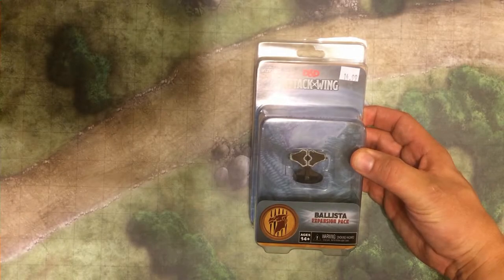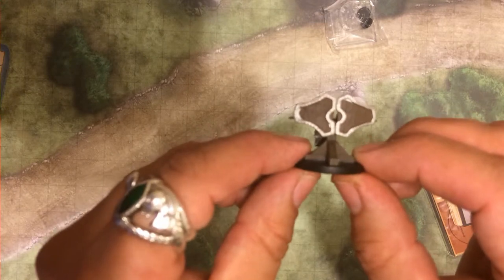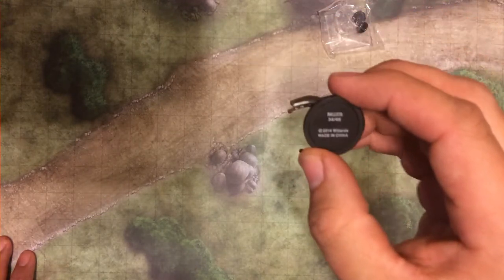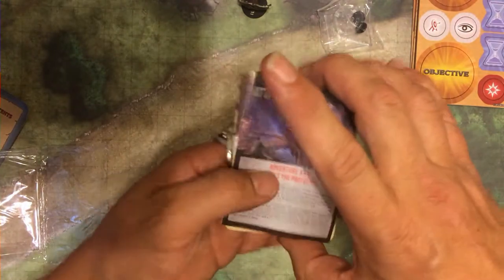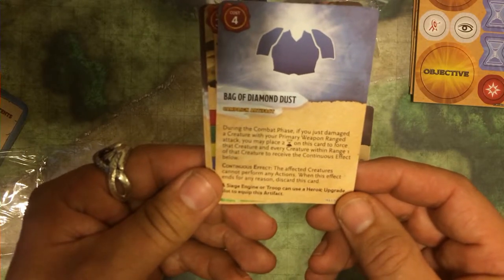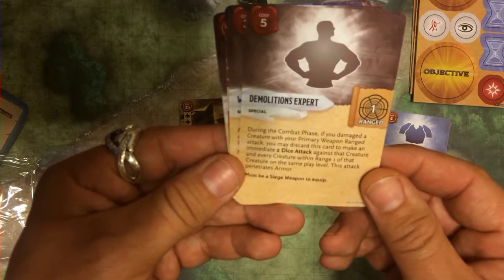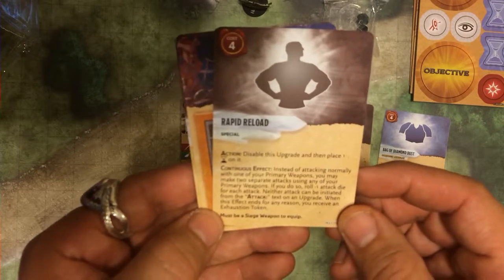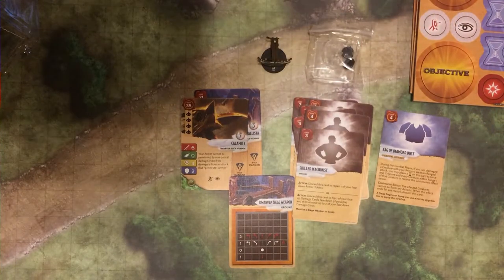Dungeons & Dragons Attack Wing : Ballista Expansion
Timothy opens the Ballista Expansion pack for Dungeons & Dragons Attack Wing.